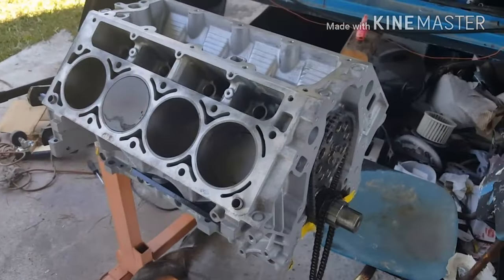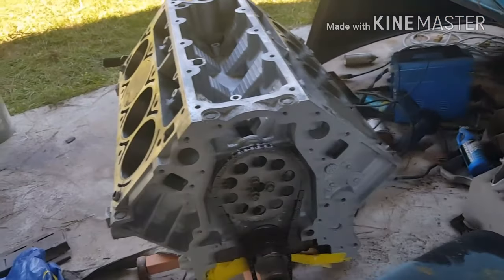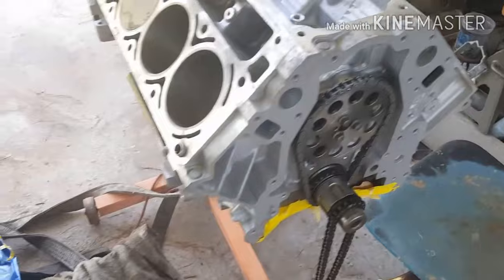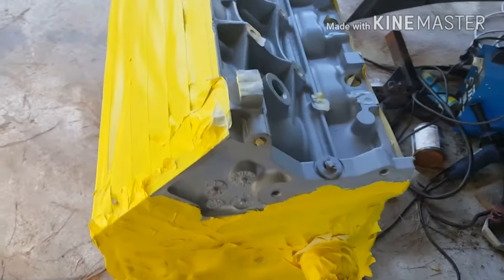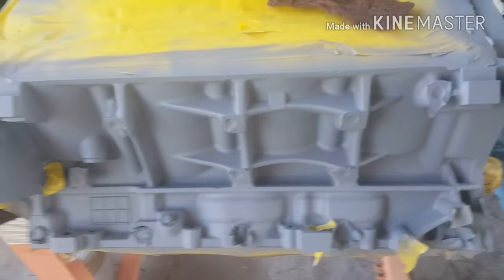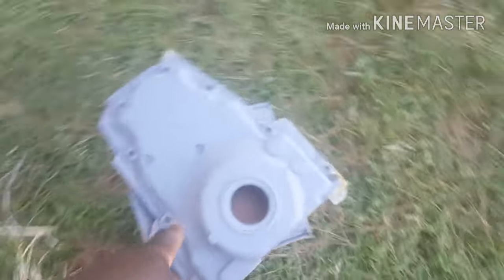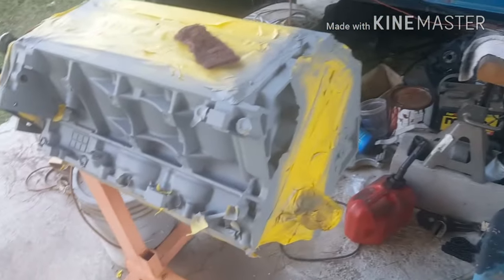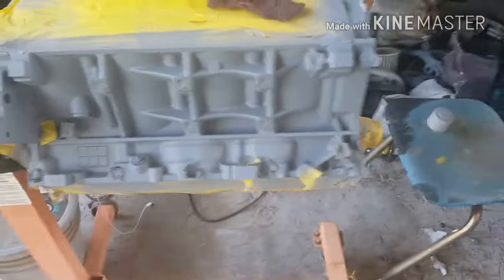The time have COME